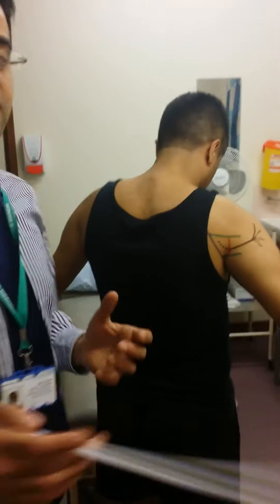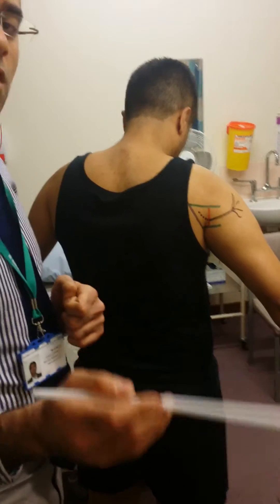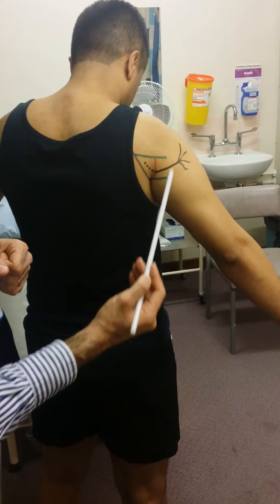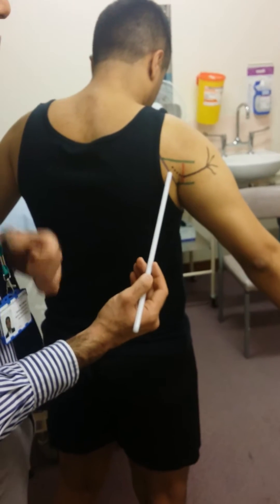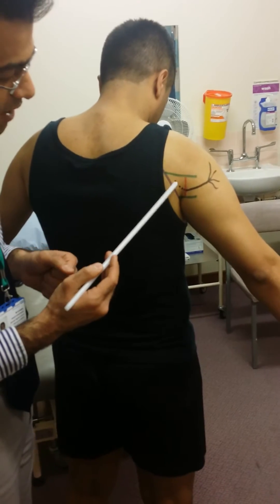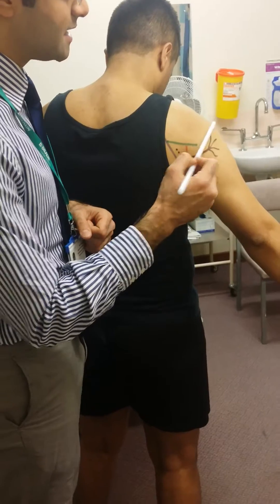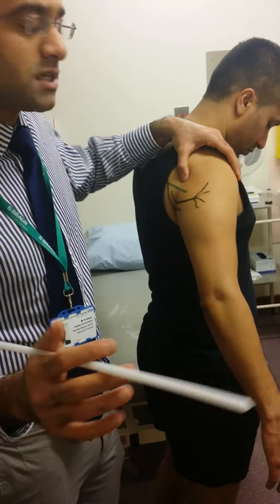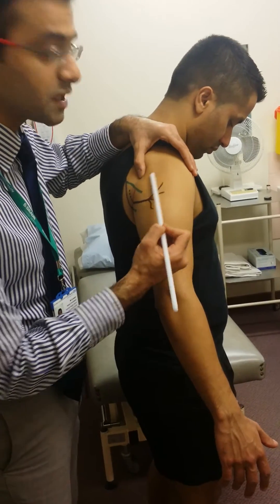7. UL Axillary nerve - Course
From Posterior cord of brachial plexus. Goes into Quadrangular space and then around surgical neck of humerus with Posterior humeral circumflex artery.